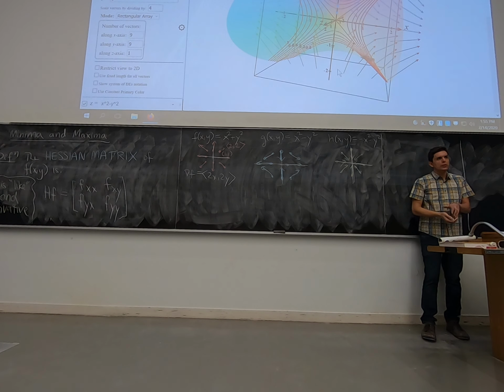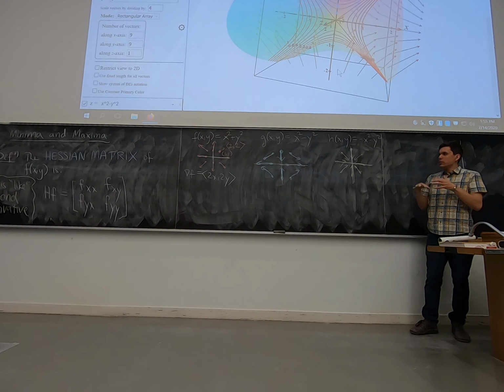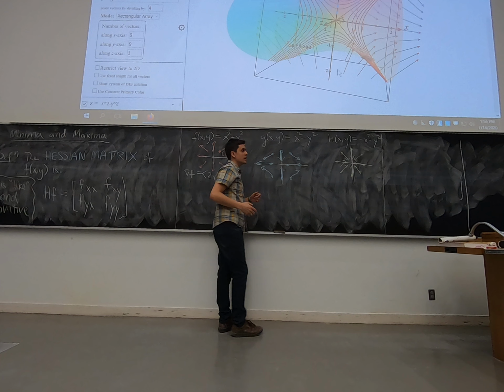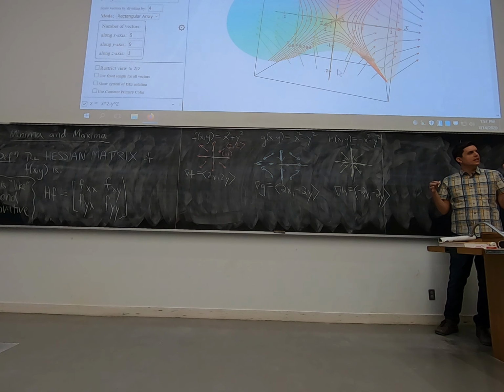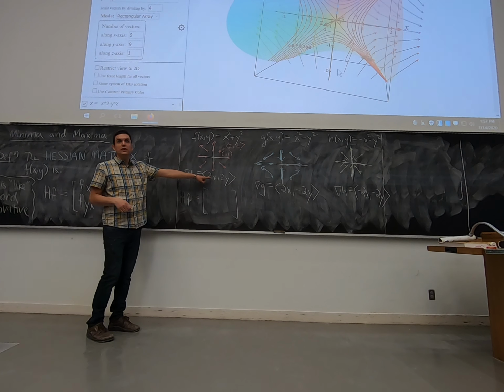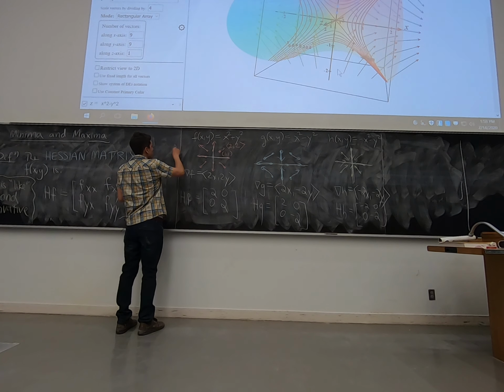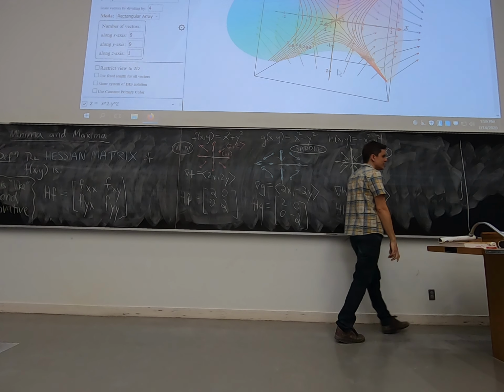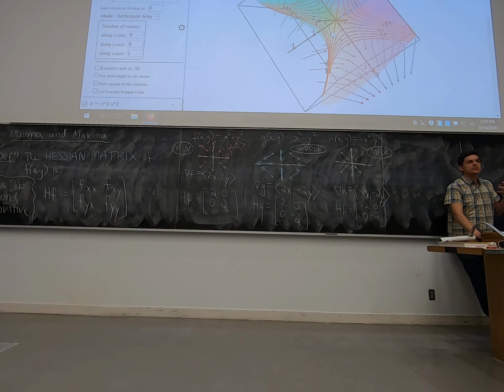MAT 232: Friday 2020-02-14 Part 4